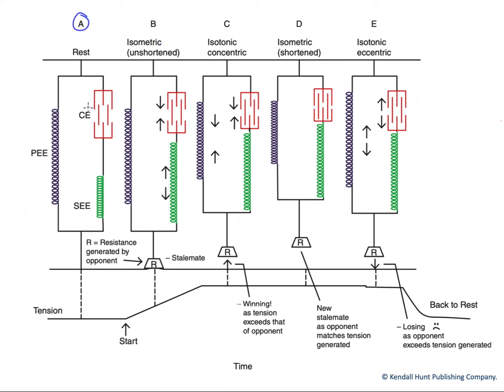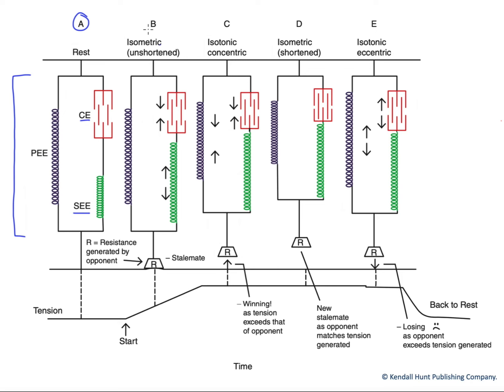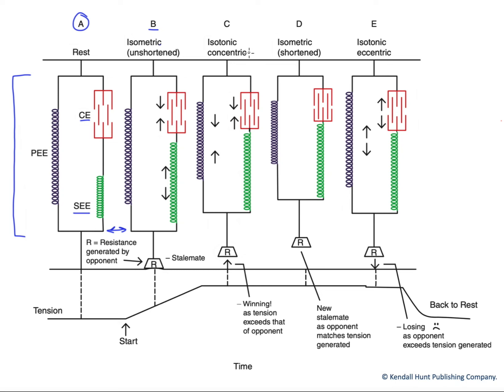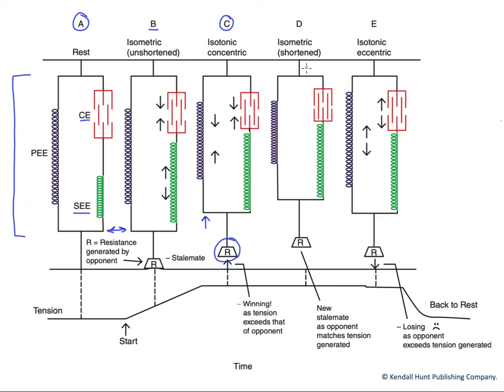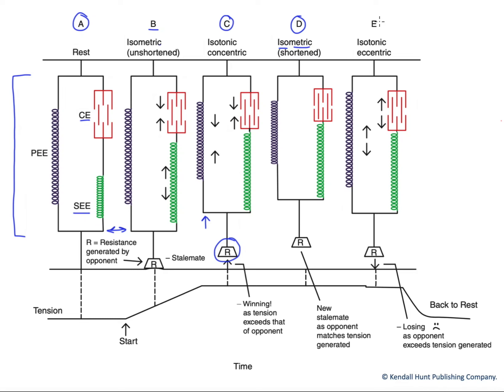Isotonic and isometric contractions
Skeletal muscle contractions can occur with or without changes in length. If its length changes, the contraction is termed isotonic. When a muscle is contracting and shortening the contraction is isotonic concentric, while if the resistance exceeds the tension generated and the muscle lengthens while contracting, then the contraction is isotonic eccentric. Conversely, if a muscle contracts, but the load does not move and the muscle length remains the same, the contraction is called isometric (same length).